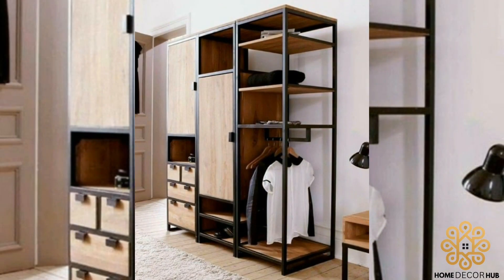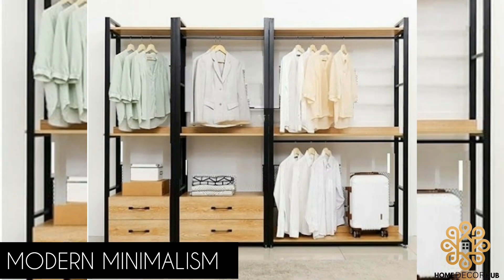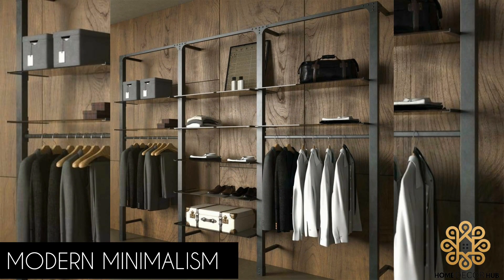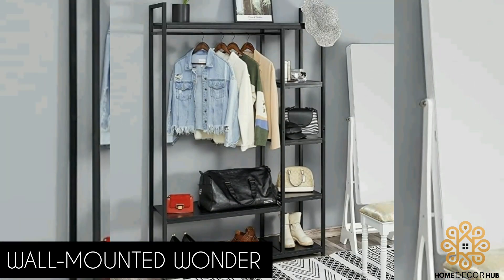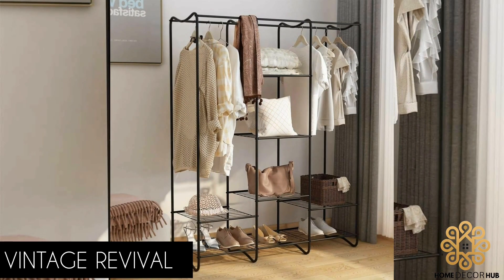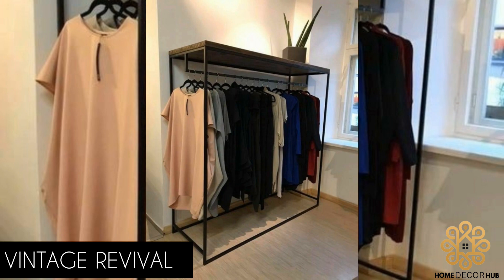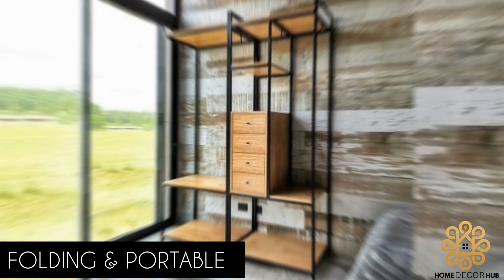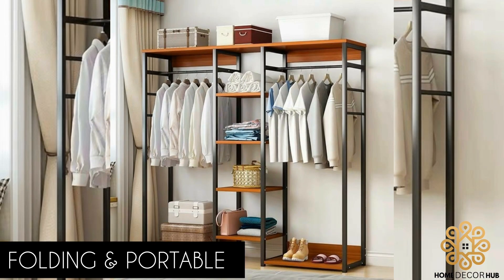Top Metal Clothes Rack Designs for Stylish and Organized Spaces | Home Decor Hub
Top Metal Clothes Rack Designs for Stylish and Organized Spaces.

Upgrade your storage solutions with our handpicked selection of top metal clothes rack designs. These stylish and functional racks are perfect for keeping your clothing items organized and easily accessible. Whether you need a chic garment rack for your boutique or a space-saving solution for your home, we've got you covered. Explore a variety of modern and versatile designs that blend seamlessly with any decor, providing ample hanging space for clothes, bags, and accessories. From minimalist industrial styles to elegant and ornate designs, our curated collection ensures you find the perfect metal clothes rack to suit your needs and elevate your space. Browse now and discover the epitome of form and function in clothing organization.